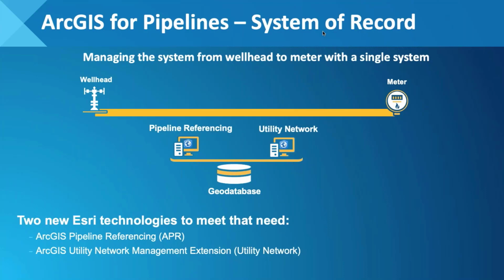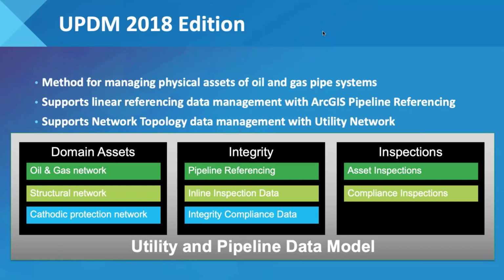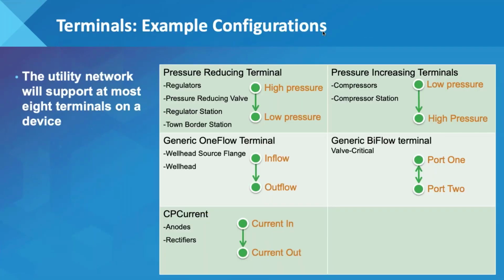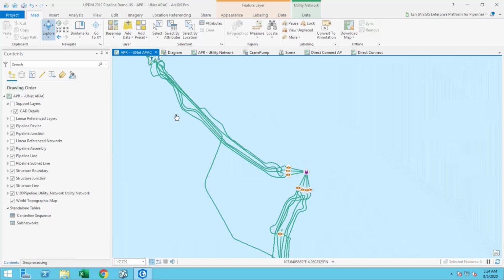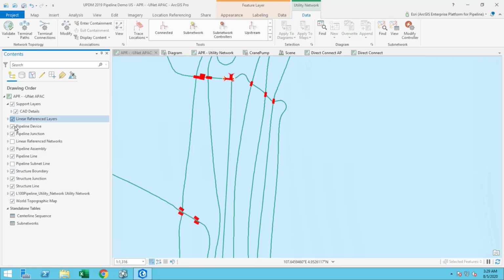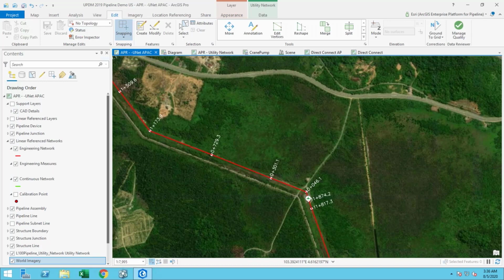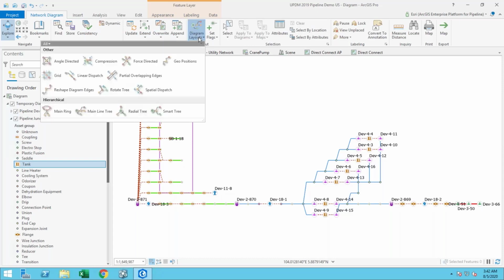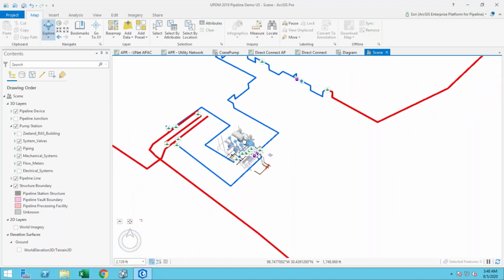A New Era Begins in Pipeline Network Data Management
Join us for a look into how the integration between the ArcGIS Pipeline Referencing and ArcGIS Utility Network tools unlocks exciting possibilities for managing and analyzing pipelines seamlessly up and down the energy supply chain. This webinar is tailored for our audiences in the APAC region.